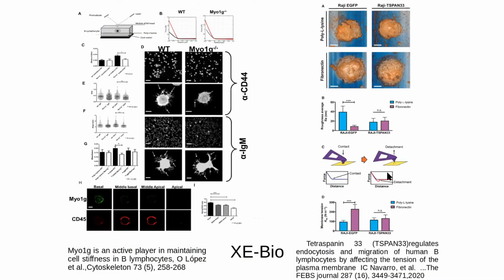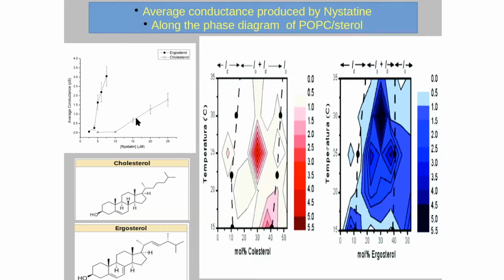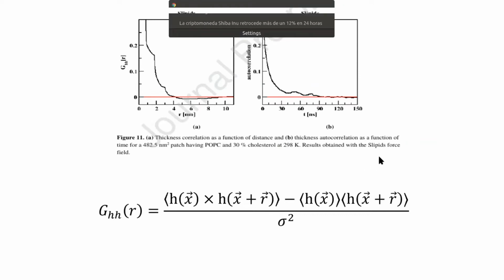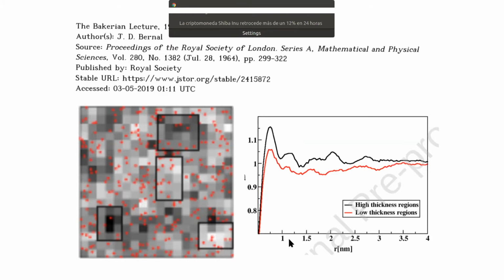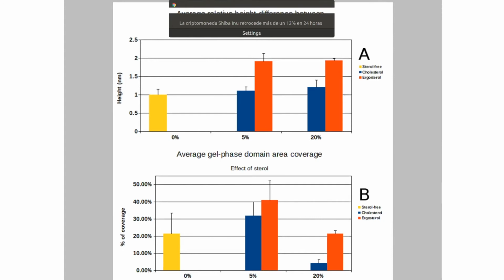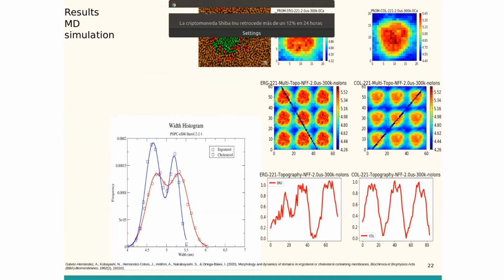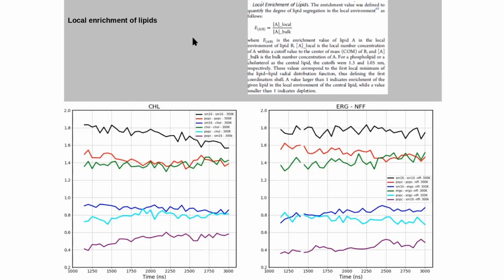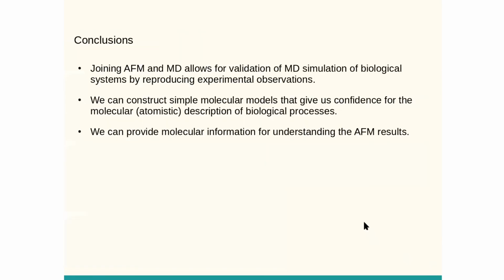AFM and DM for molecular studies of the bilayer membrane | 2021NSSLatAm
2021 NanoScientific Symposium LatAm is online/offline hybrid event for researchers and scientists in nanoscience and nanotechnology to share data on how new nano applications under research will lead to discoveries that have a tremendous positive impact on the world.

Title: AFM and DM for molecular studies of the bilayer membrane

Speaker: Dr. Iván Ortega Blake, Instituto de Física, UNAM